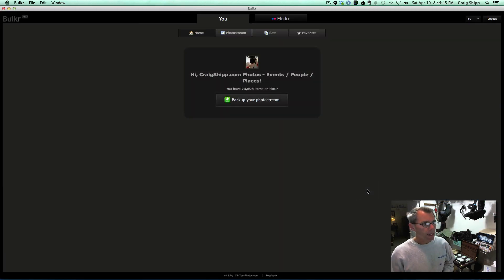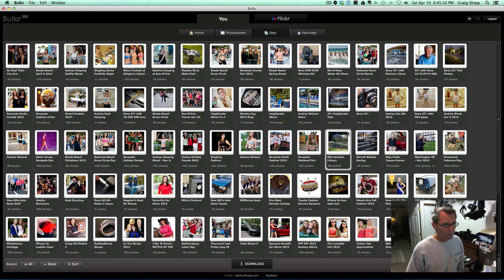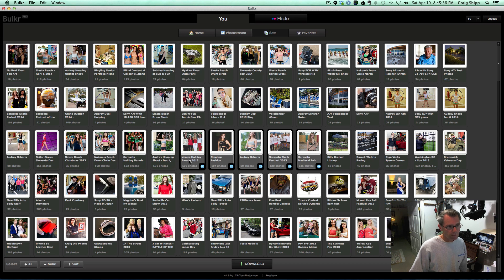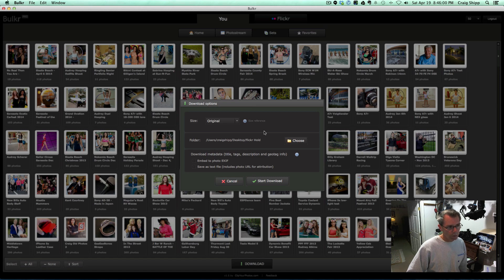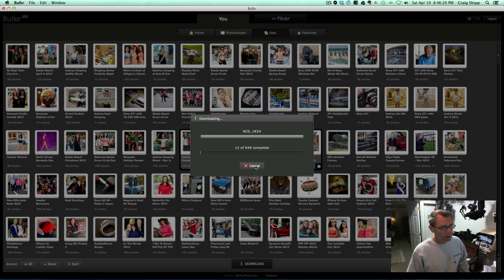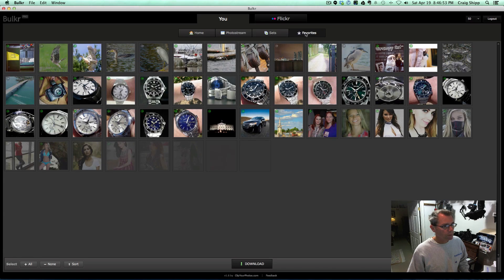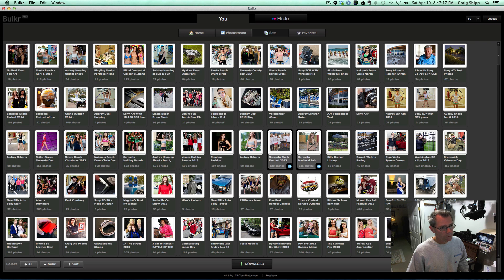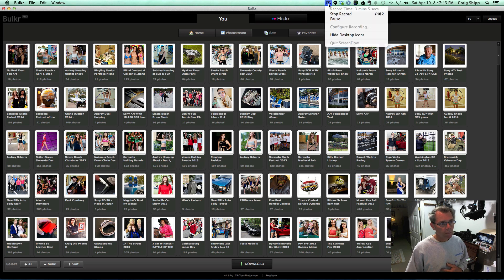Bulkr Flickr Photo Download App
Bulkr allows you to download entire sets of your photos from flickr. So, if you use flickr as your cloud photo backup and find the need to download a set or many sets of photos as a batch with Bulkr you can do it! You can also download photos other than your own as long as the owner allows downloads.